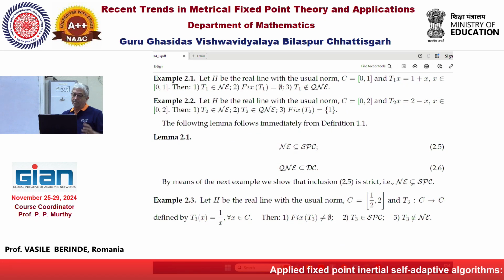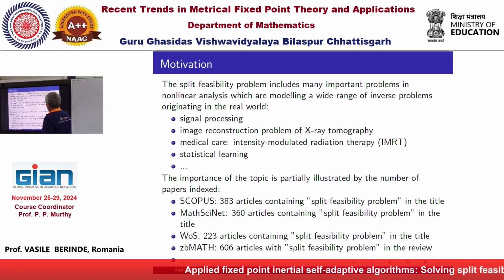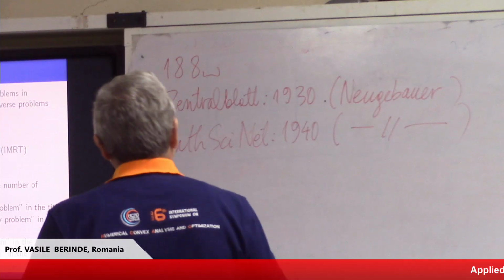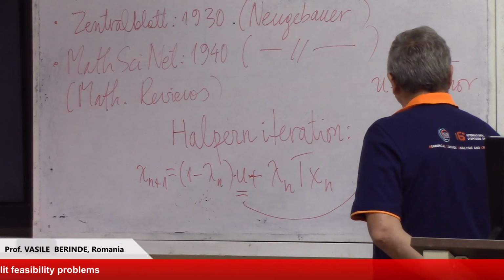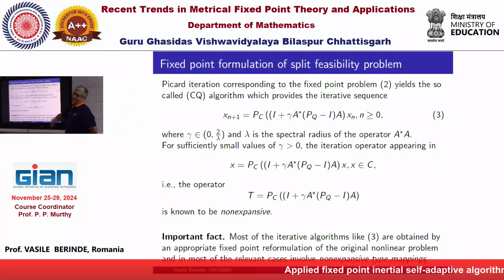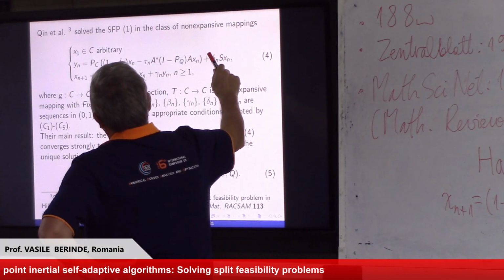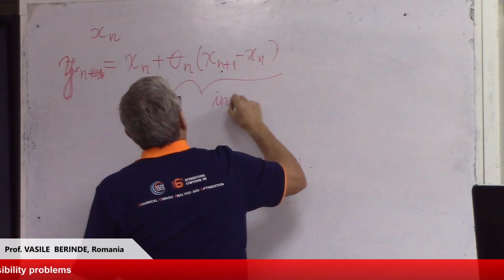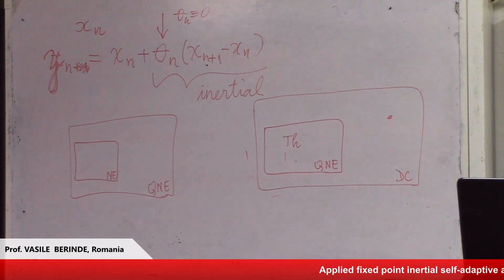L16 Applications of FPT Part 1